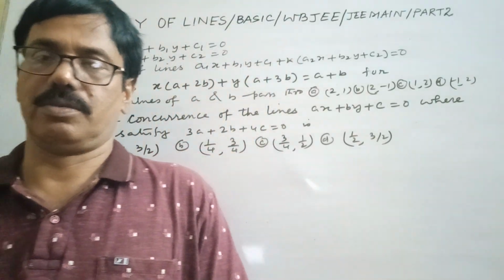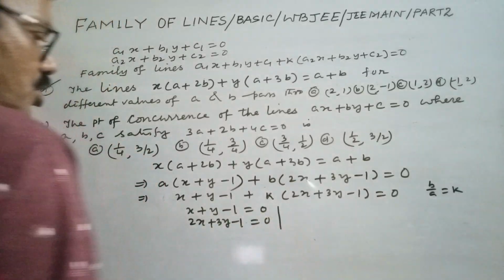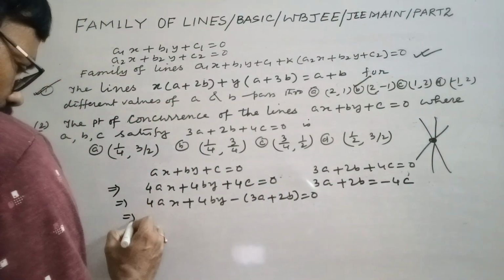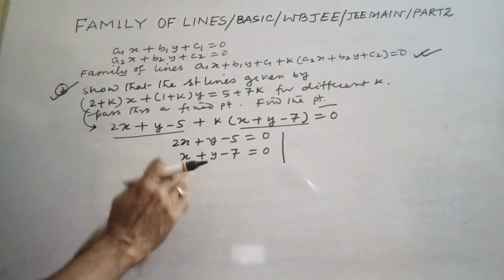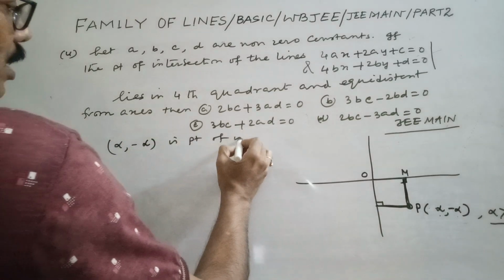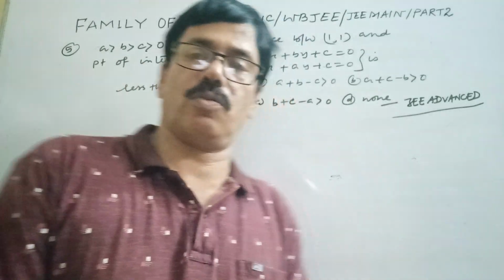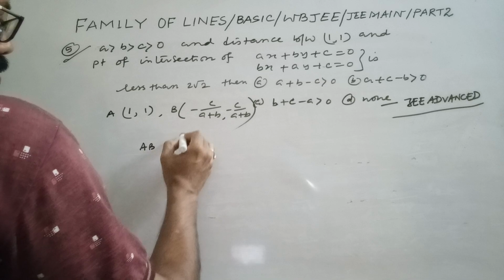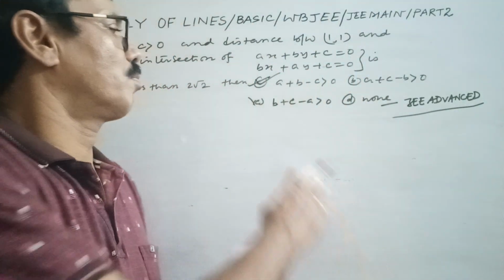FAMILY OF LINES/BASIC/WBJEE/JEE MAIN PART2